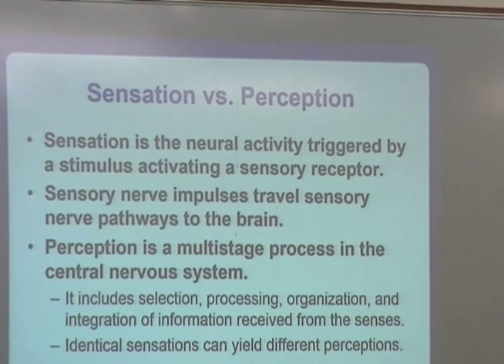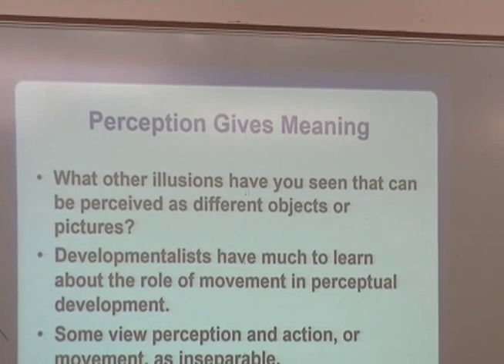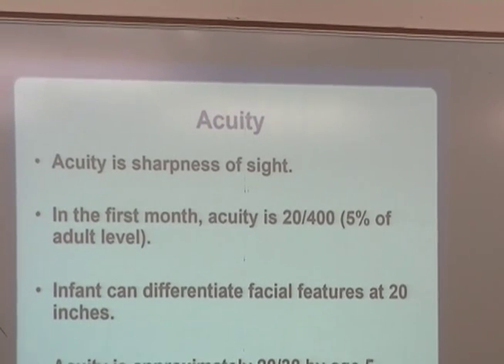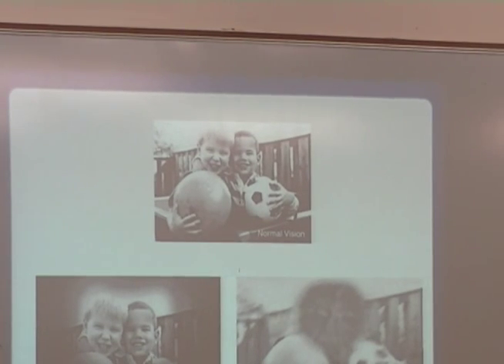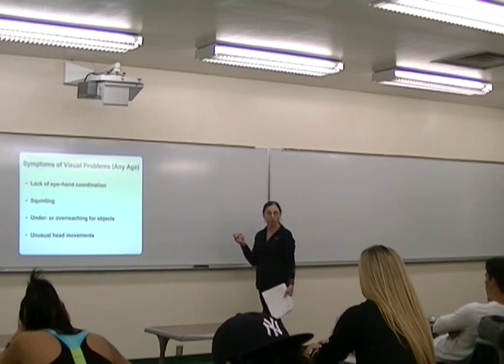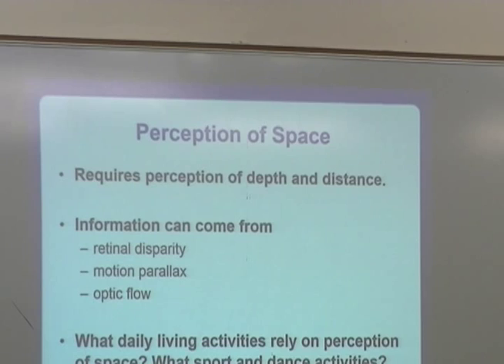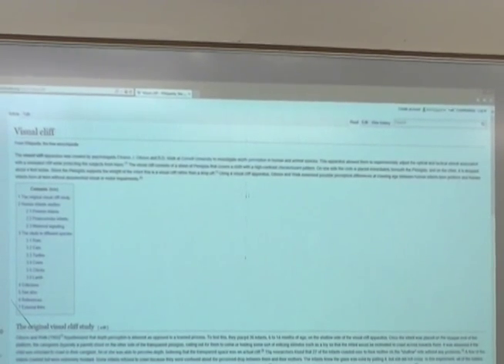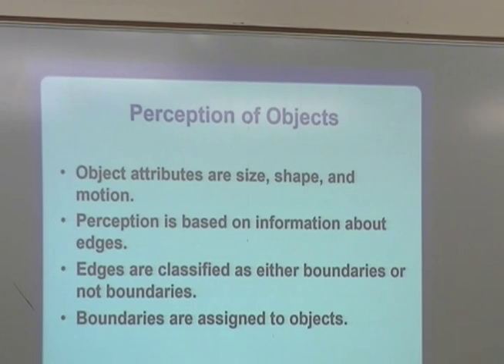10/15/2015 (Motor Behavior)